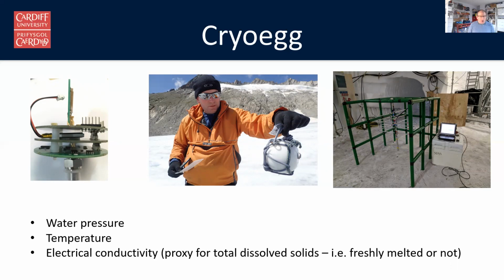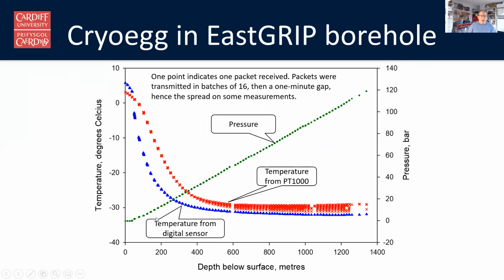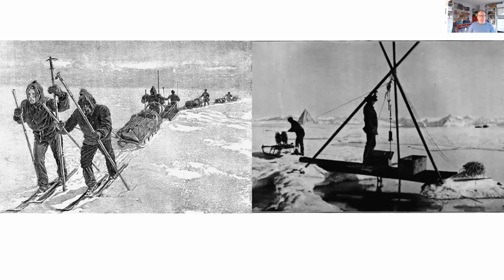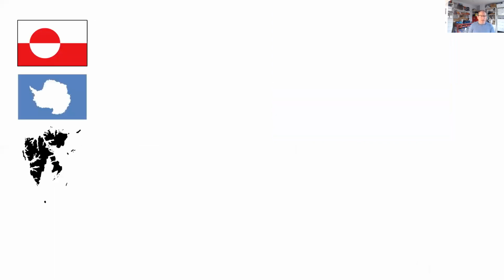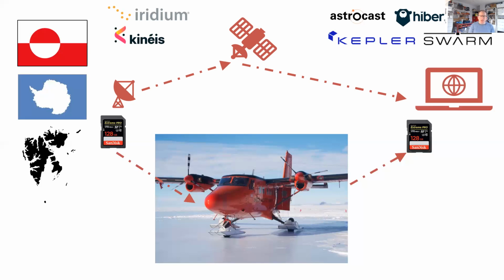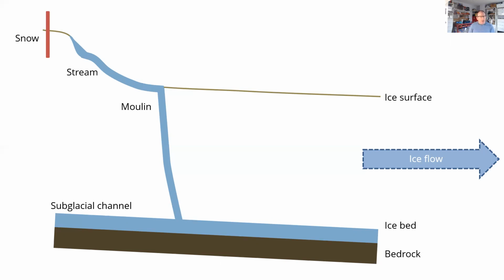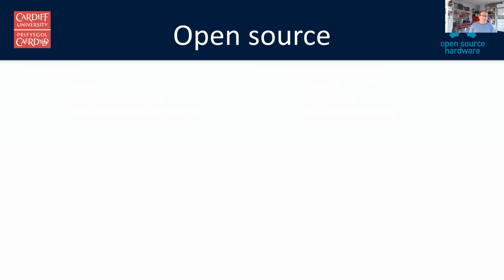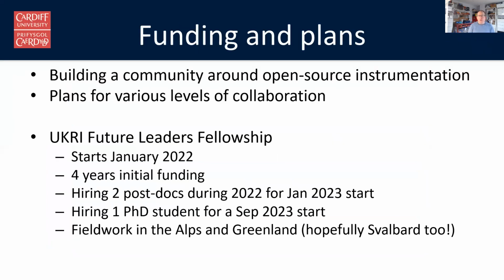Open-source instruments for real-time wireless field glaciology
This is a re-record of a talk that I gave in Oslo in November 2021 - both at the Svalbard Glaciology Flagship Meeting and at the International Glaciological Society's Nordic Branch.